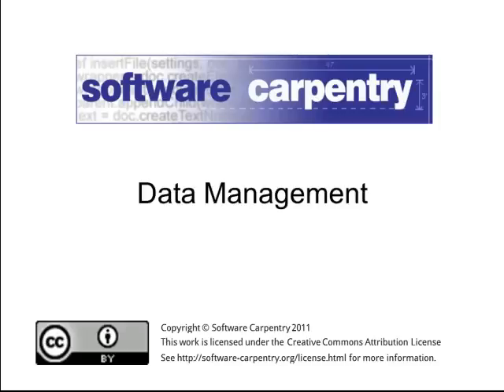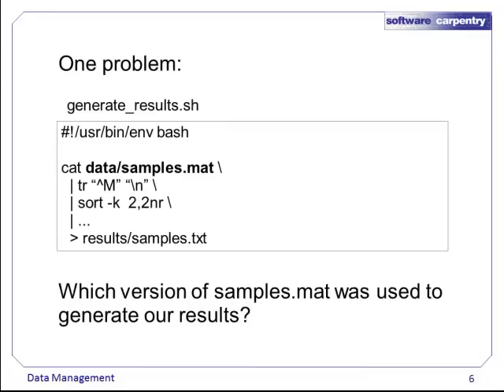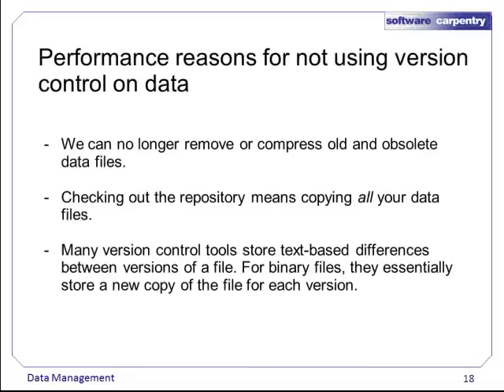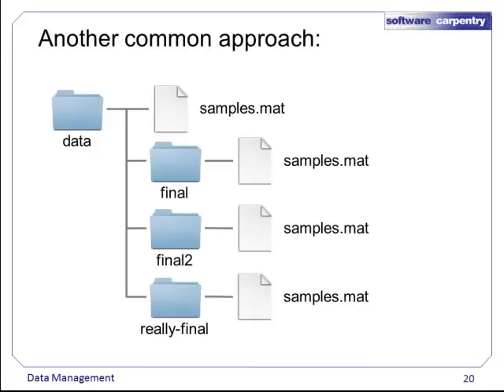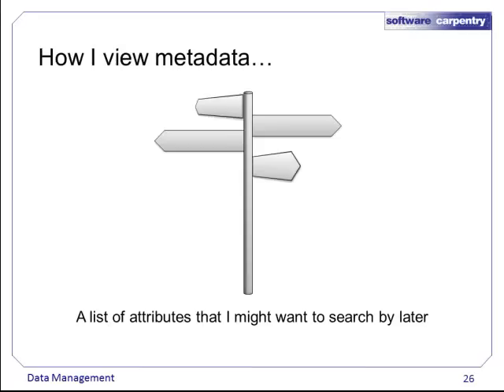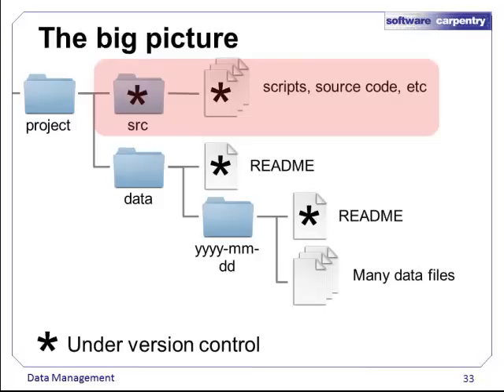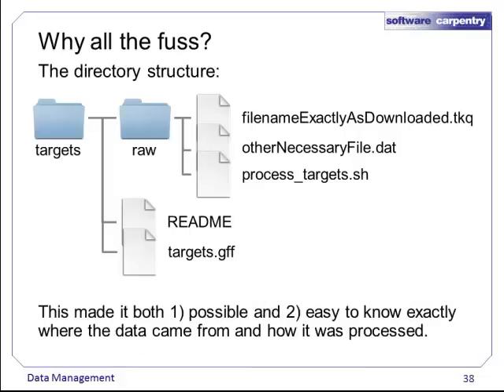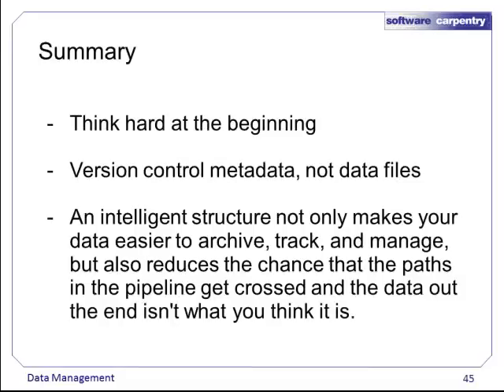Data - Episode 1 - Data Management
Welcome to the Software Carpentry lecture on data management.